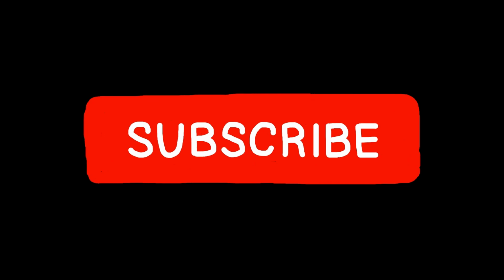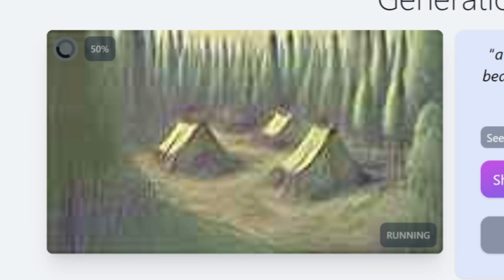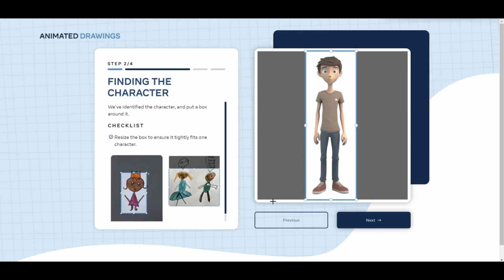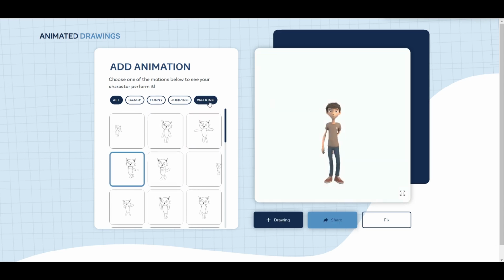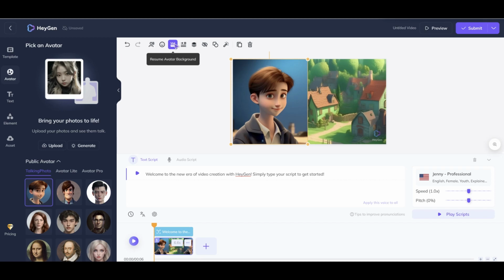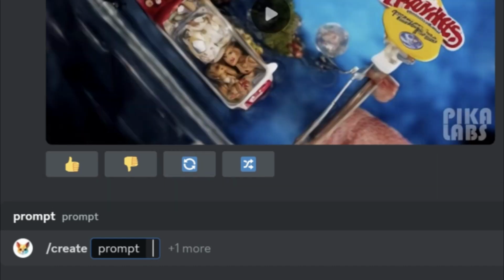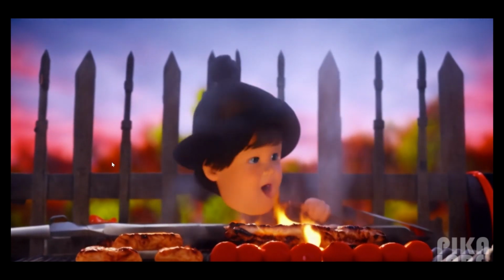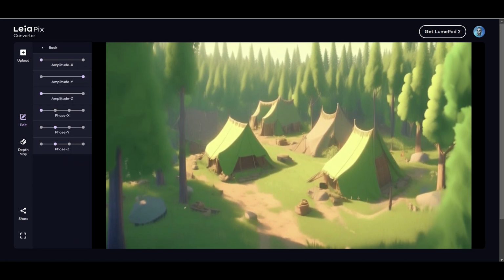5 AI Tools To Create Cartoon Animations | Text To Video Generators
In this tutorial, I'll Show You How to Create Awesome Cartoon Animations videos with the help of Artificial Intelligence, this will save you time and effort! Discover the step-by-step process to turn your ideas into funny cartoon videos and engaging animated stories.

I will be trying 5 Incredible AI Tools to make and edit fascinating animations creations that will make you laugh for sure!

Links:

0:40 1) Genmo
2:15 2) Animated Drawings
3:34 3) HeyGen
5:11 4) PikaLab
6:25 5) Leia Pix
7:21 6) Conclusion

The AI Voice was made with ElevenLabs

**Please note that this video is not intended as professional investment guidance and is solely intended for amusement. The information presented in the video is accurate as of the publication date, but it may undergo modifications in the future.